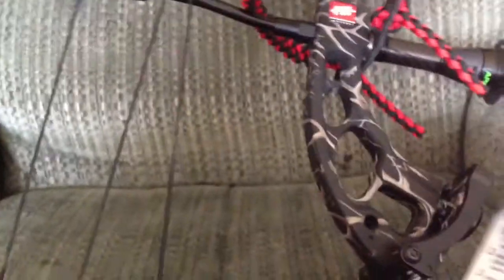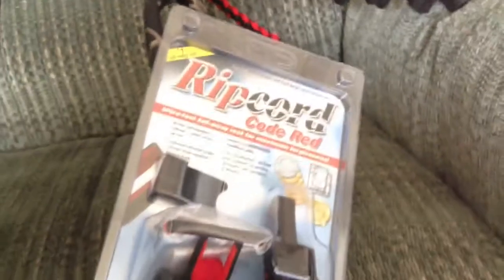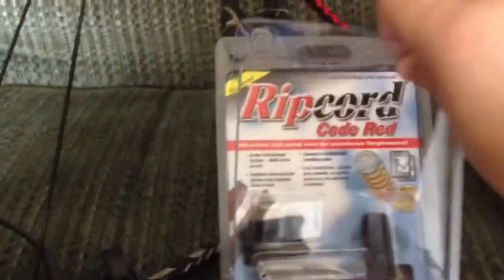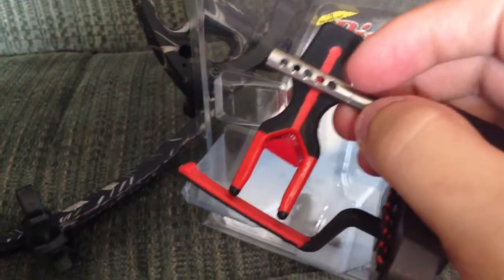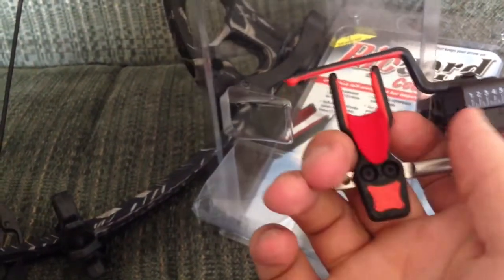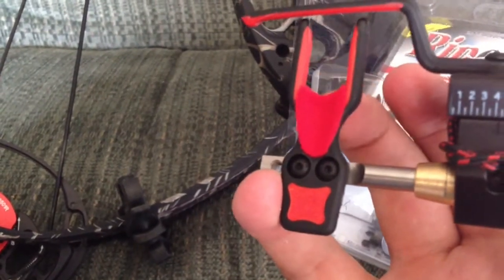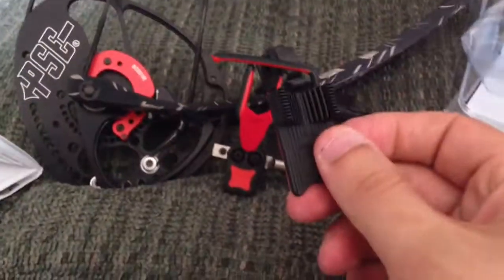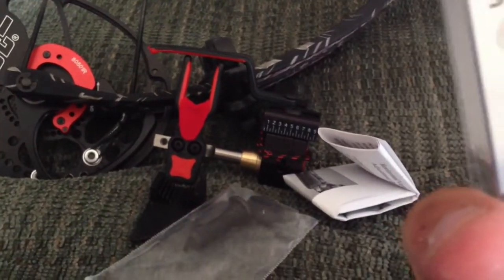Ripcord code red unboxing